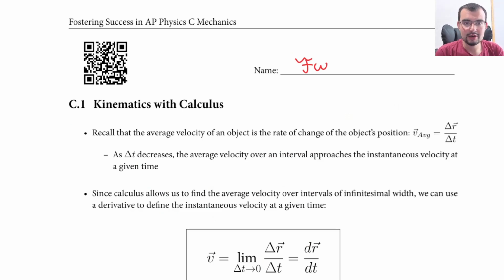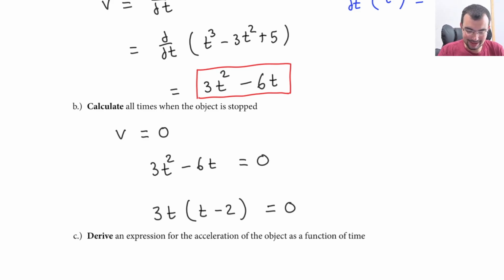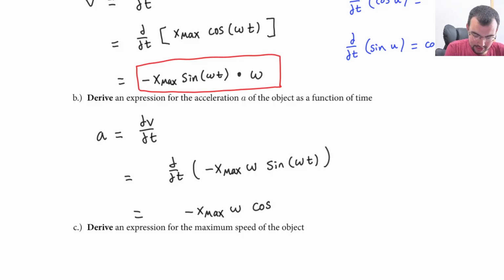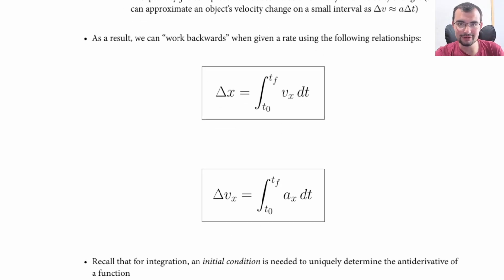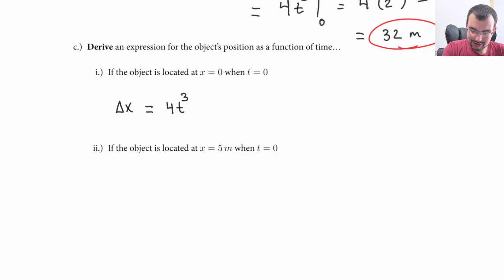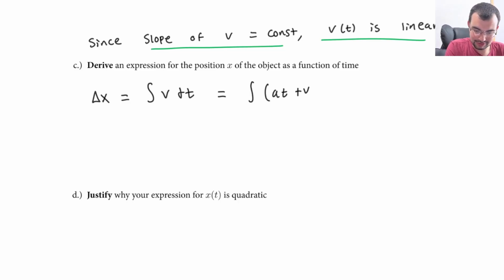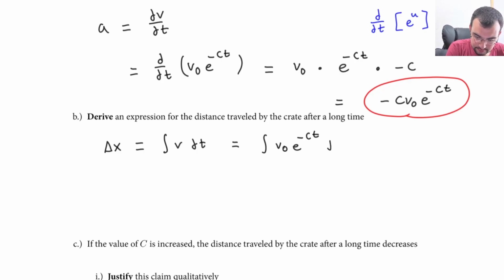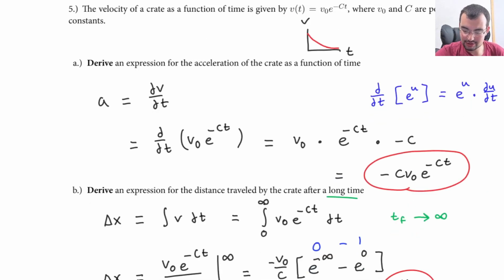(AP Physics C Mechanics) C.1: Kinematics with Calculus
0:00 Introduction
2:45 Problem 1: Differentiation Basics
7:30 Problem 2: Differentiation with Trig Functions
18:00 Problem 3: Integration Basics
23:15 Problem 4: Integrating Acceleration Twice
30:15 Problem 5: Exponential Example